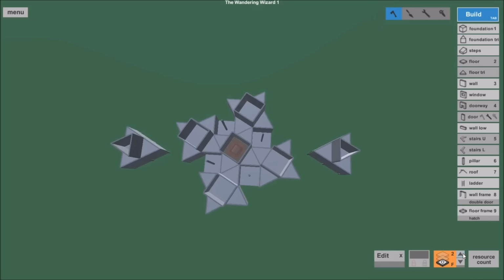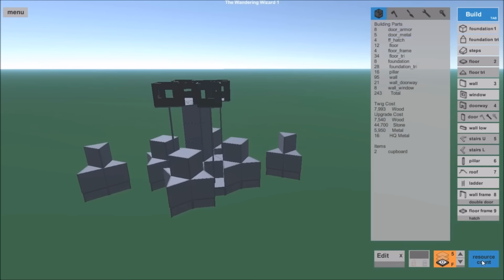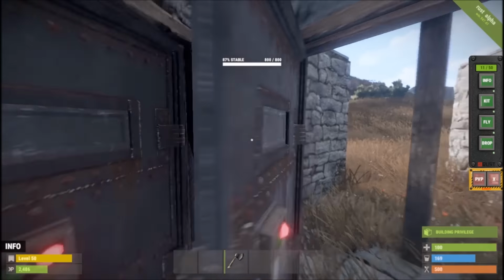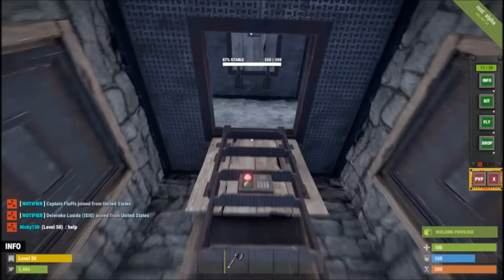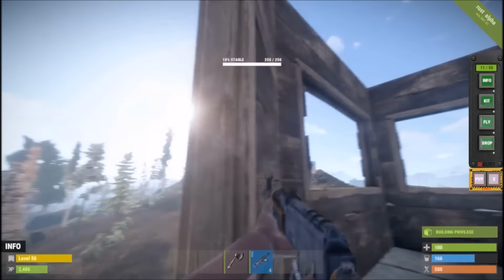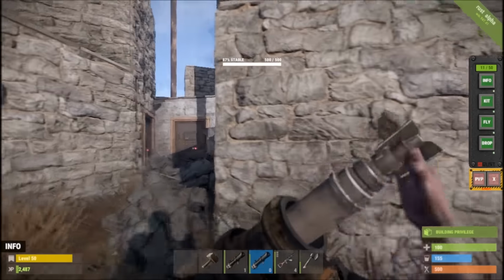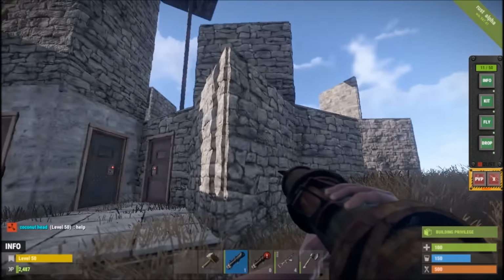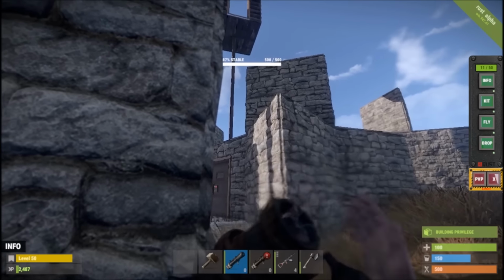The Wandering Wizard: Hard to Raid 44K Stone, 16 C4 or 28 Rocket Rust Base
Base Advantages
-44K stone (Obtainable for solo players and small groups and can be built in stages)
-Takes 28 rockets to raid (which requires 39,200 sulfur)
-Too strong but also too small to be worth raiding for a clan (you probably will not have 39K sulfur's worth of loot inside)
-Enclosed courtyard to grow hemp, corn, and pumpkins
-Roof gives complete fields of vision and fire around the base

Credit to Bob the Builder building server